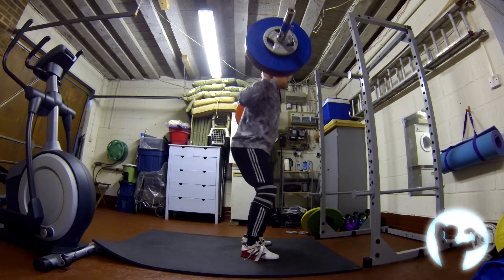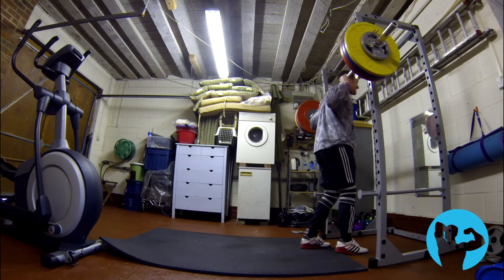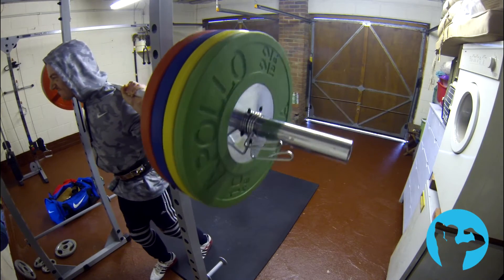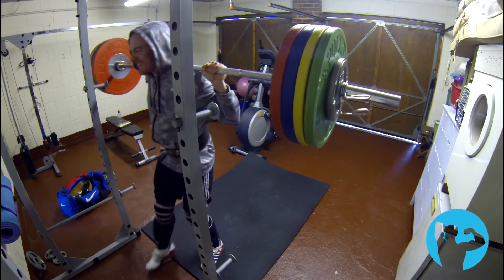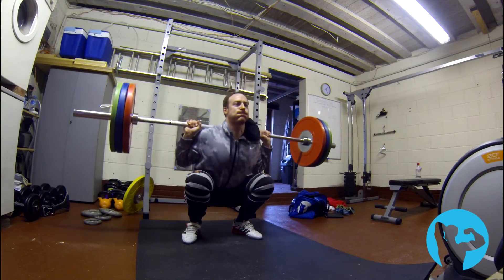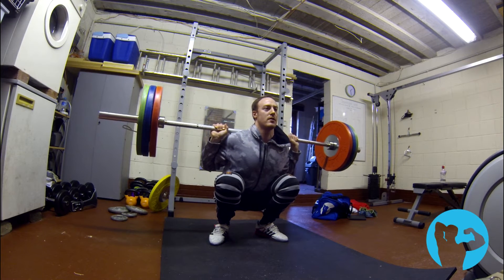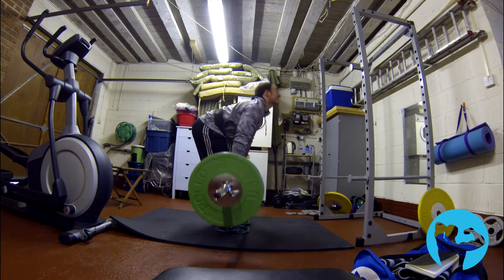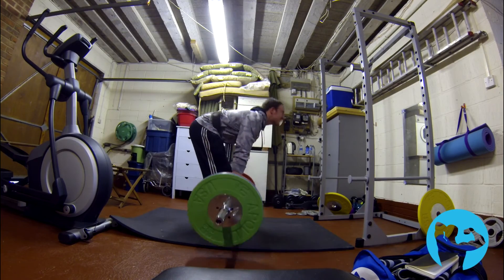Squat Training Max and Using Strength to Drive Progress for Natural Bodybuilders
Attempting a squat training MAX during the 4th week of my program. Plenty more in the tank. Missed my lower body training last week due to knee pain.